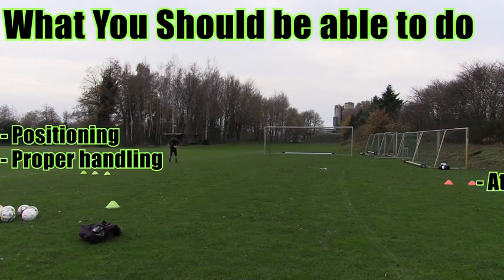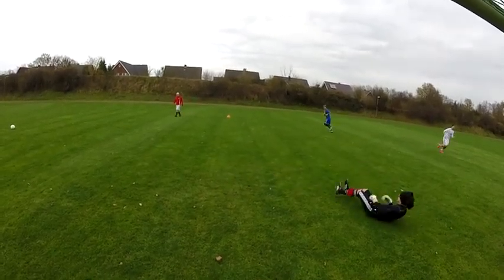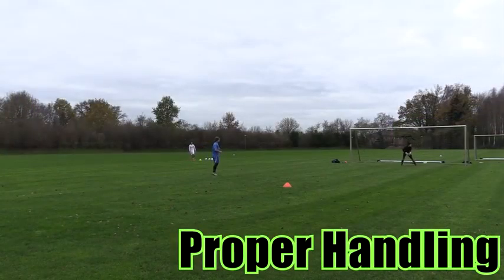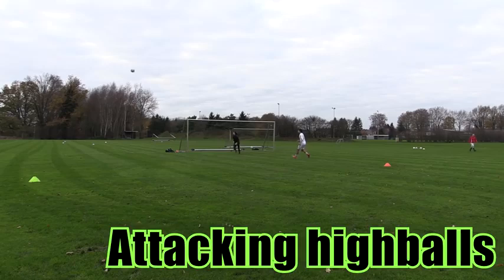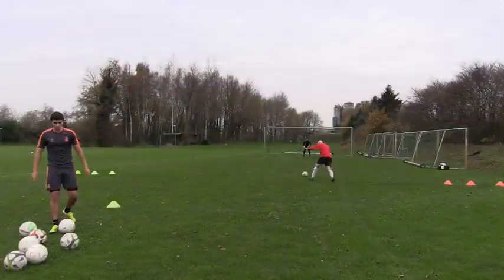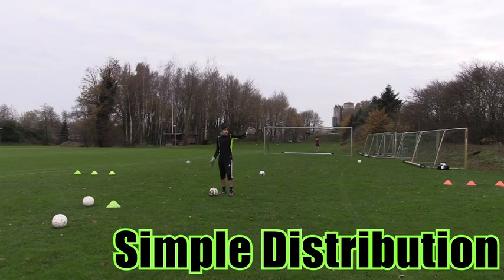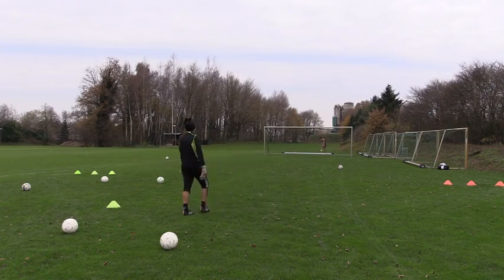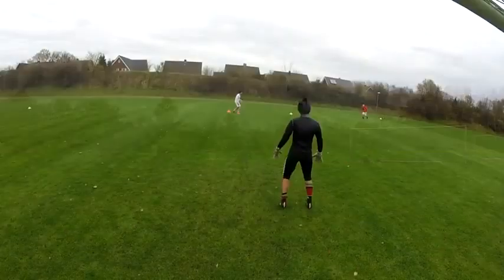What coaches are looking for tips for goalkeeper tryout